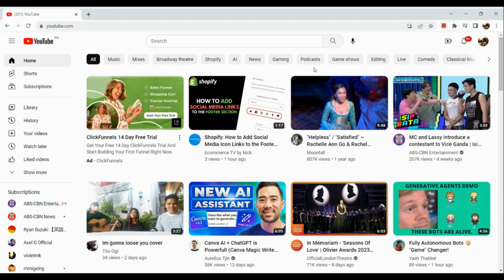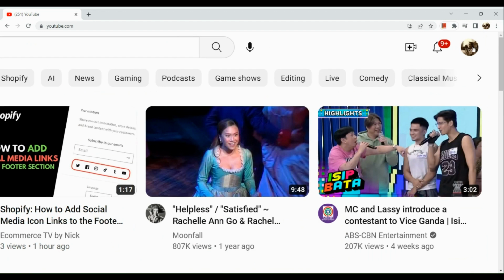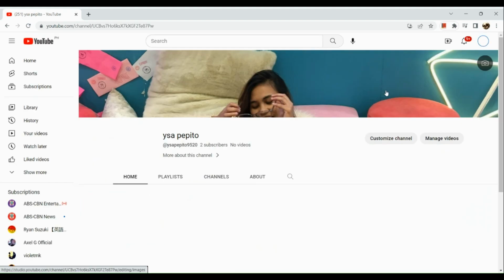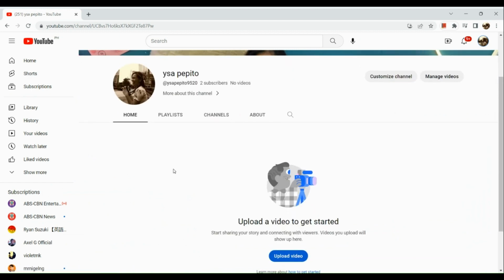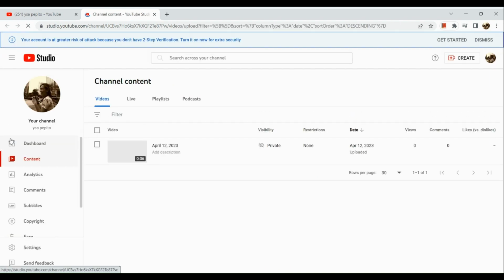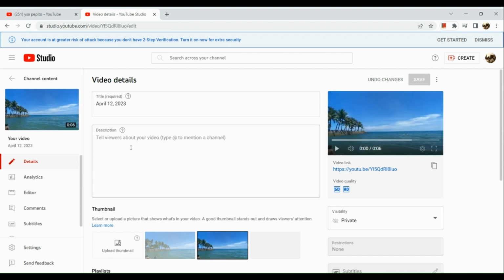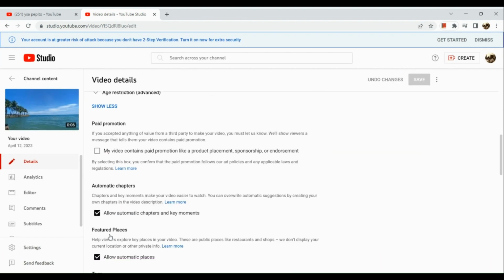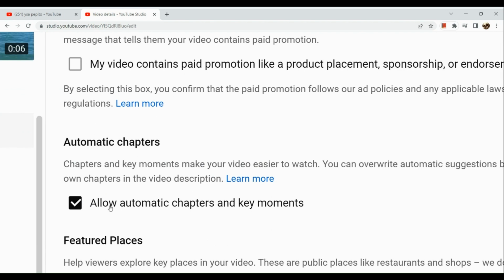How to Add Chapters on YouTube Video (QUICK TUTORIAL)